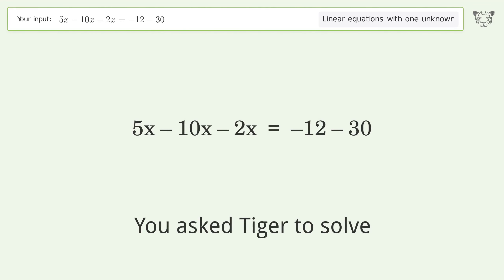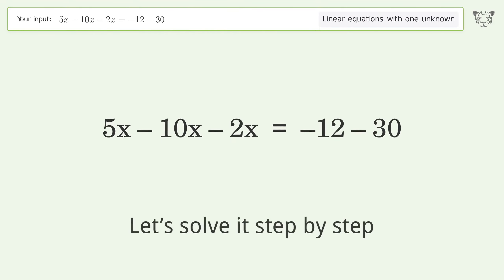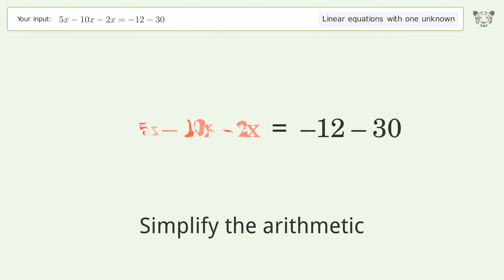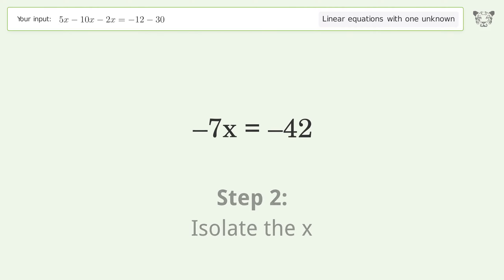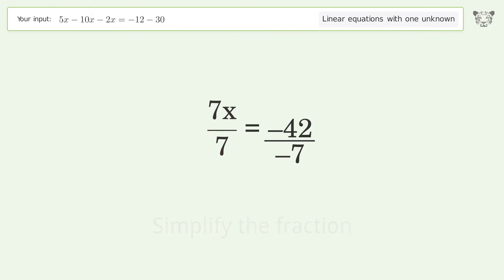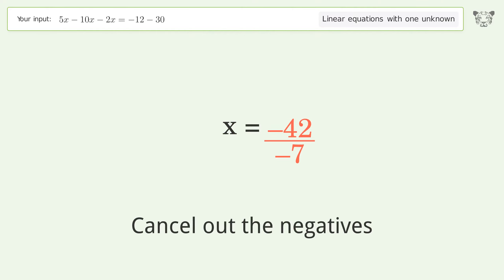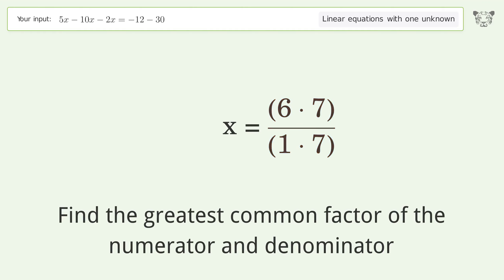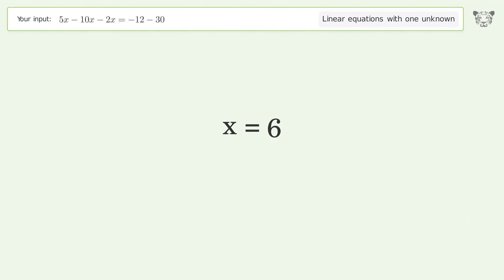Solve 5x-10x-2x=-12-30: Linear Equation Video Solution | Tiger Algebra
Struggling with 5x-10x-2x=-12-30? Watch our step-by-step video on Tiger Algebra to master this linear equation effortlessly.